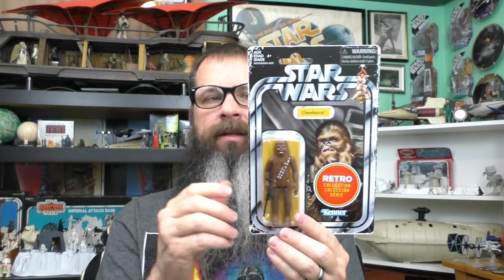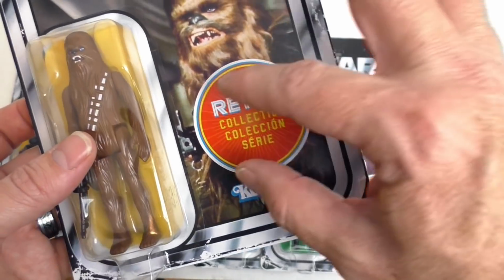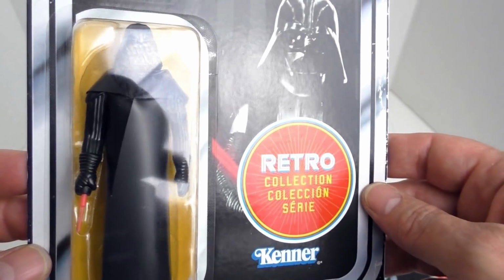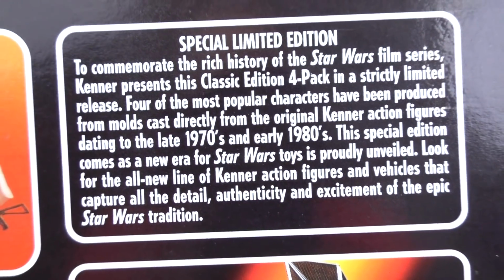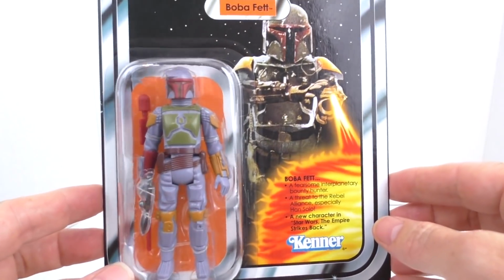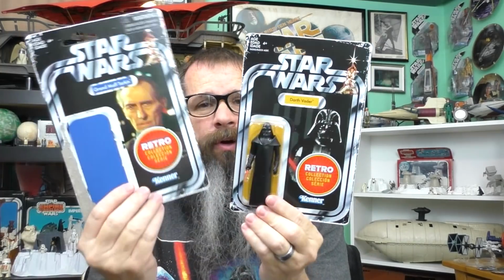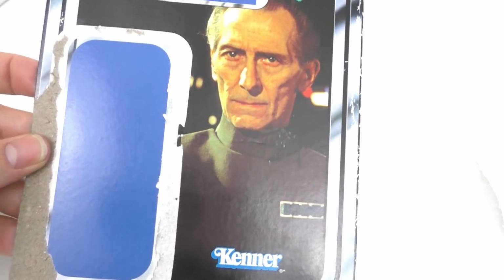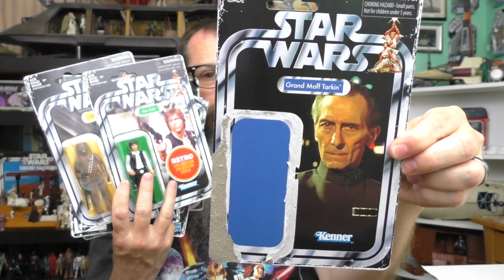Star Wars Retro Collection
I was able to get the Star Wars Retro Collection before they were officially released in stores.